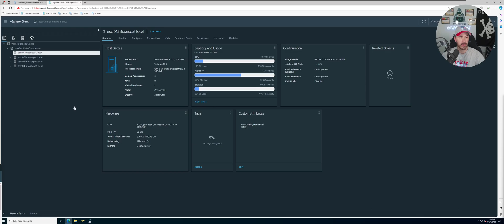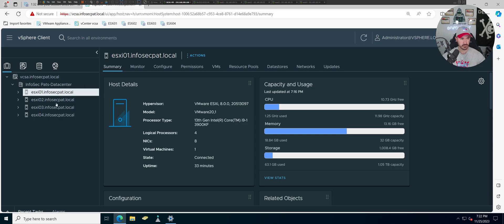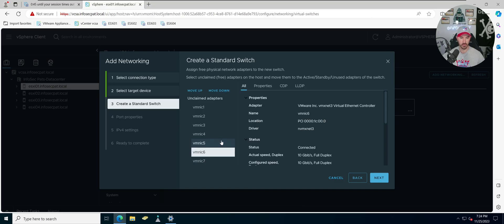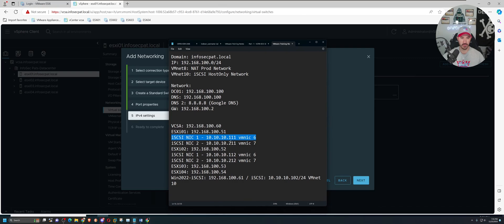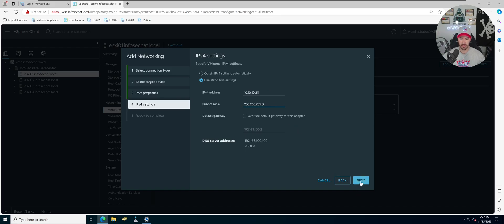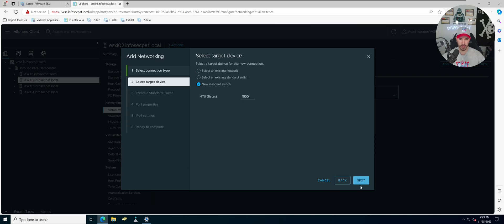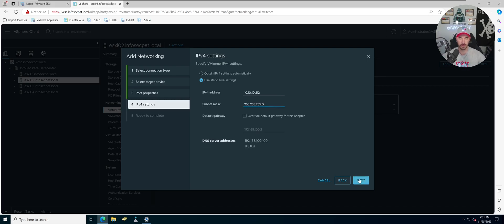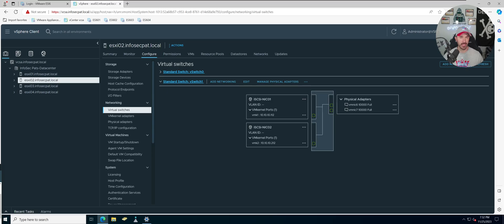How to Configure Multi Pathing Network For Storage Access Step by Step - VCP8-DCV 2024 | Video 7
Stay Protected online with NordVPN:
Nord Links

📱Social Media📱